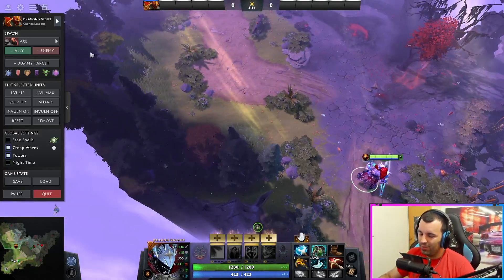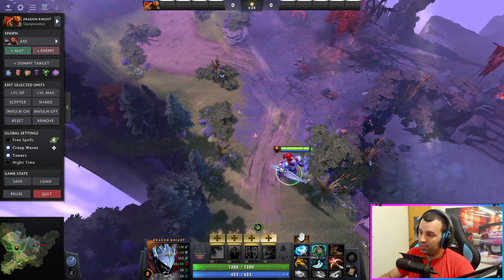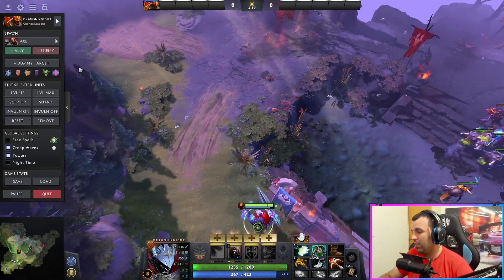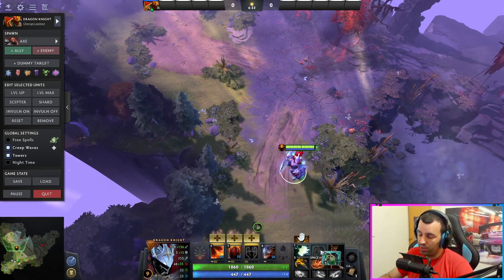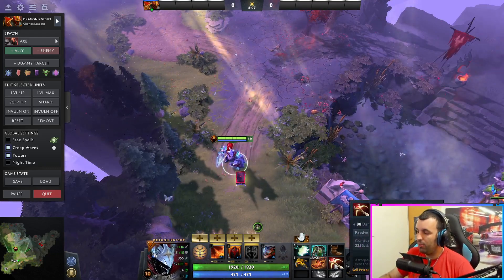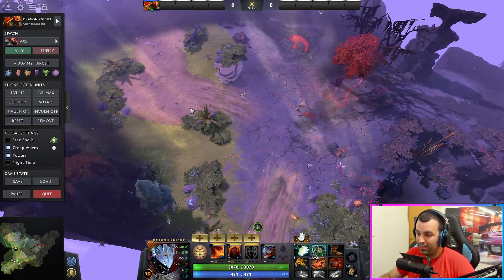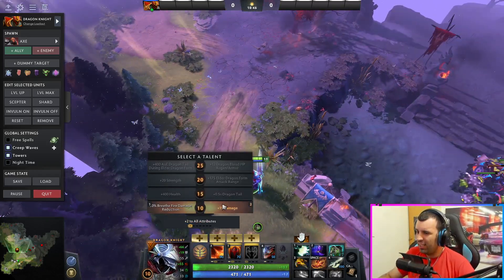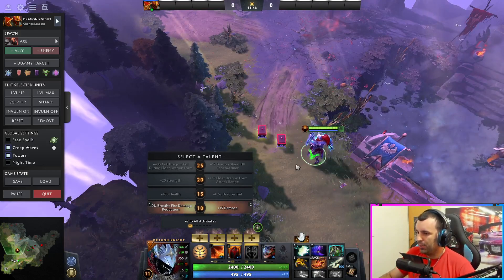7.32 Dragon Knight Short Guide